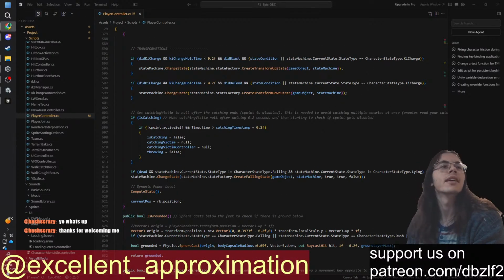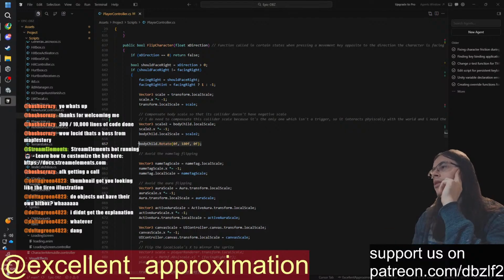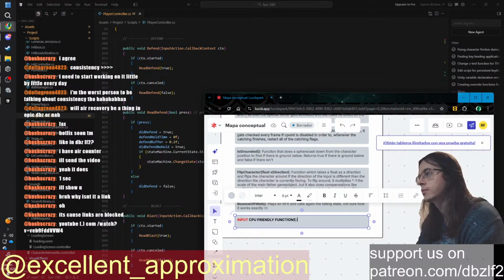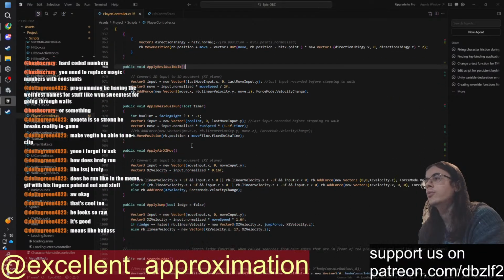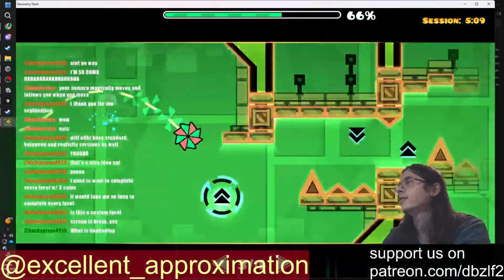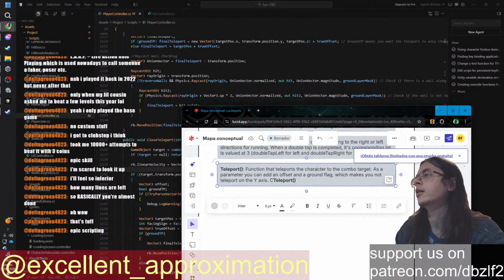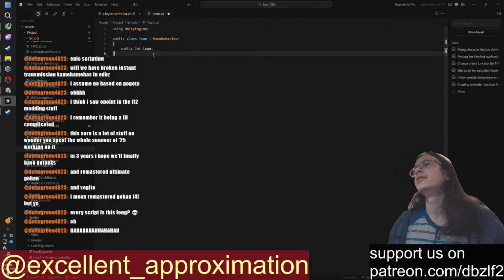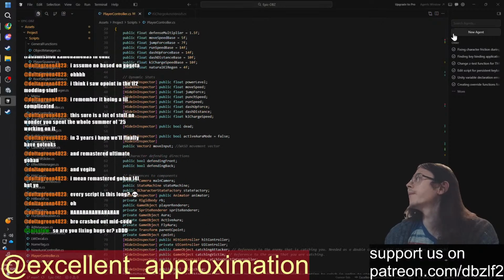I try remembering my unity project live pt.2 (goes wrong)